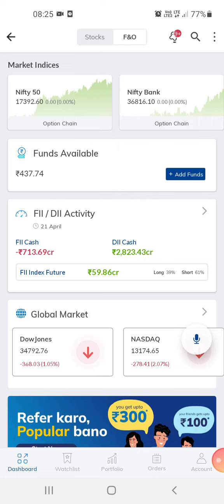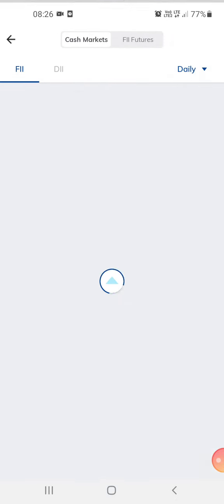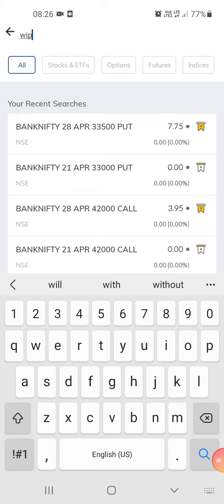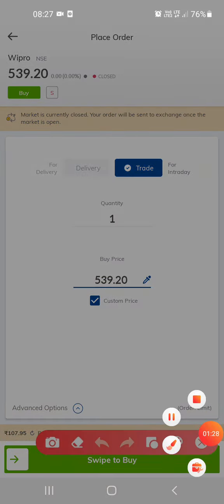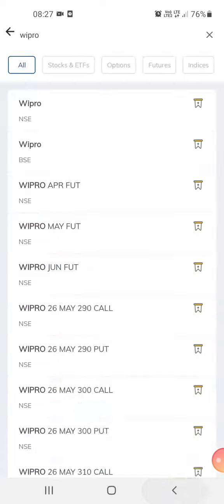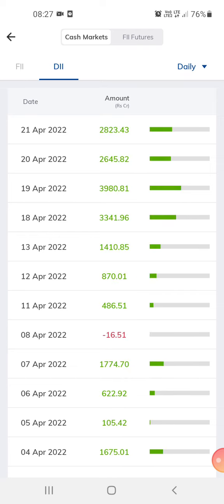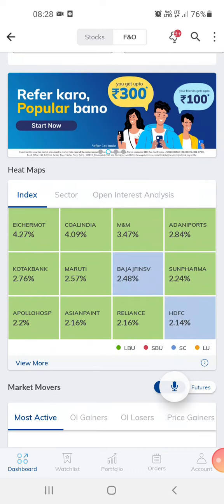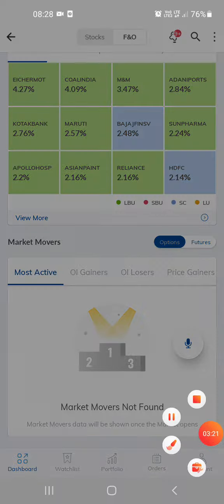Italy My Trading App click like if liked the app